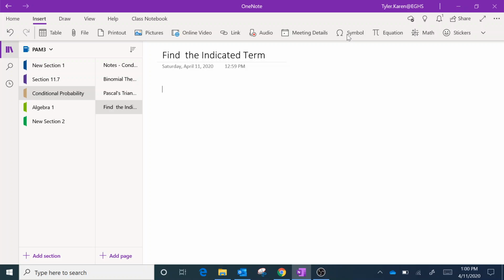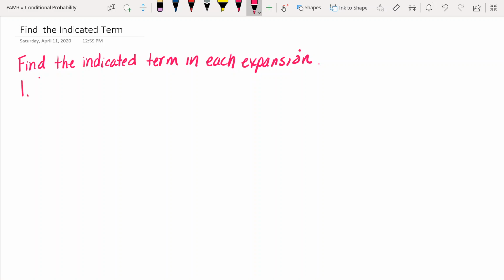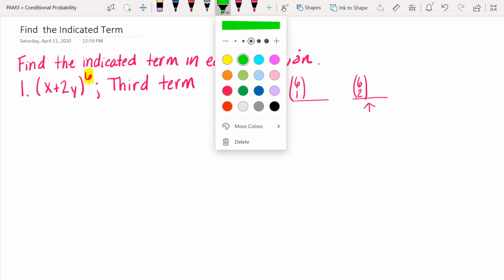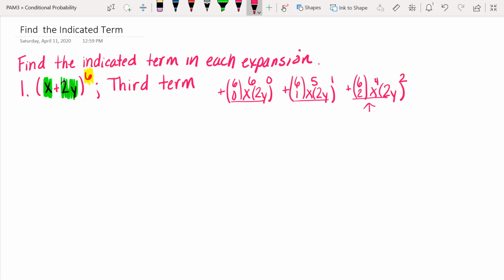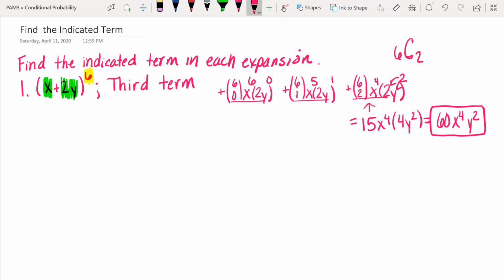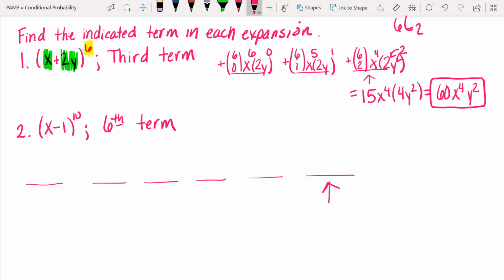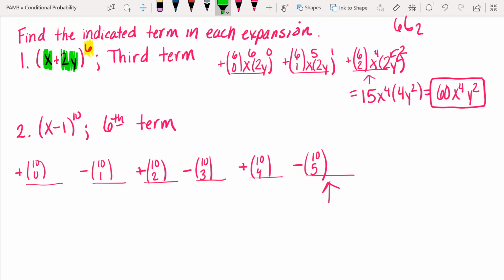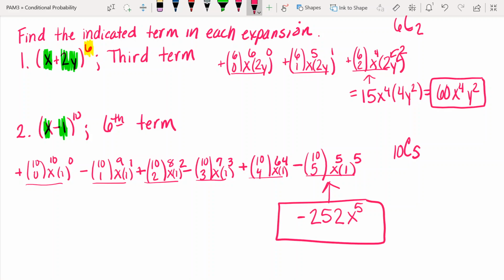PAM3 Finding the indicated term